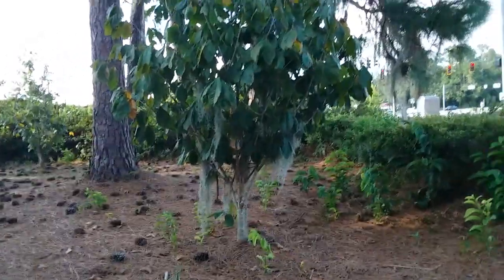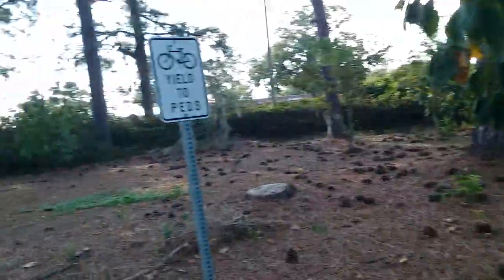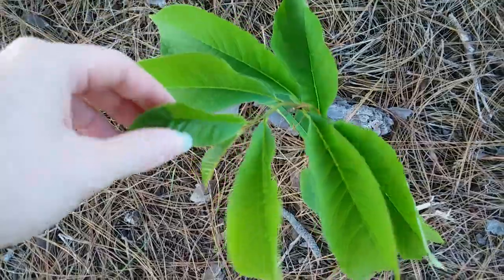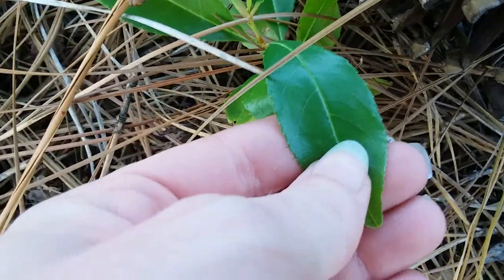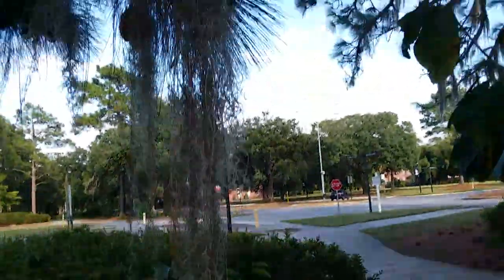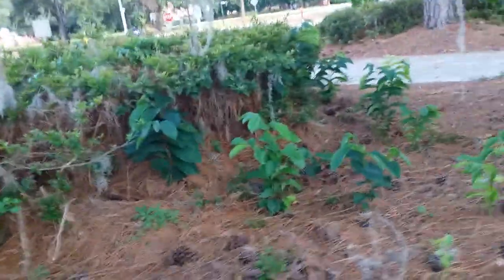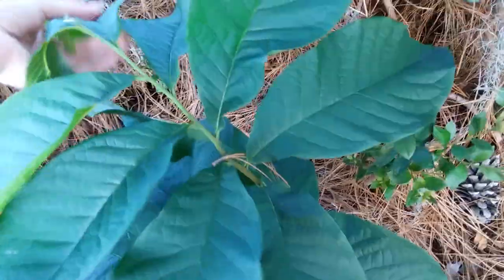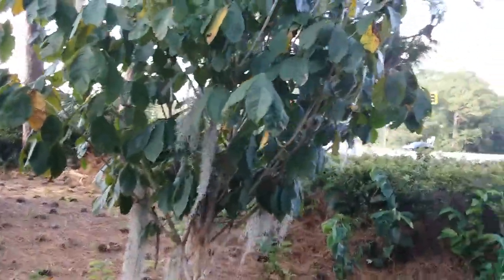September 10th 2023 common pawpaw